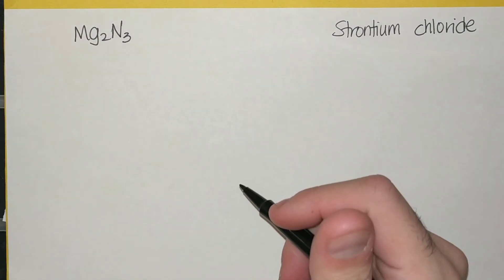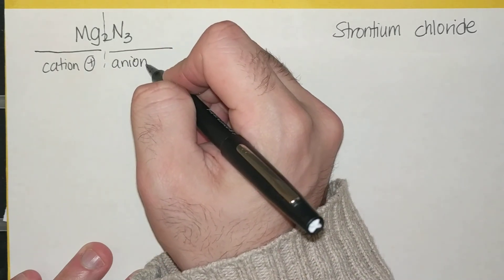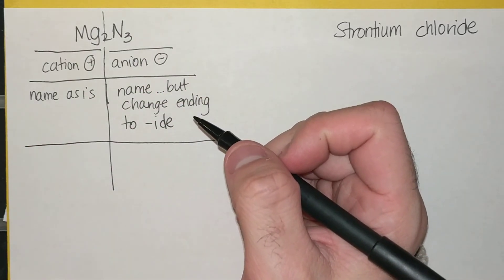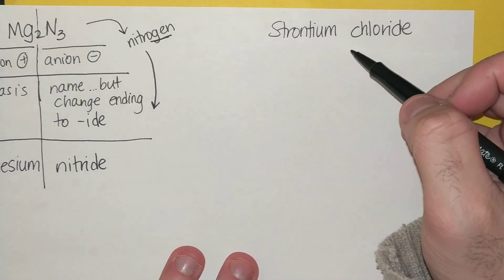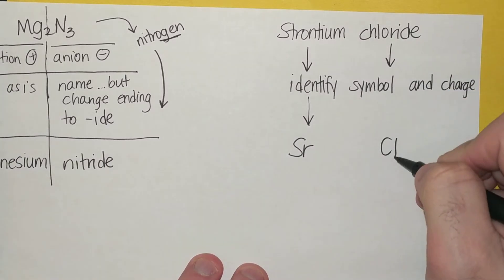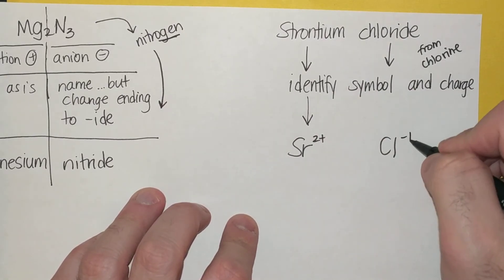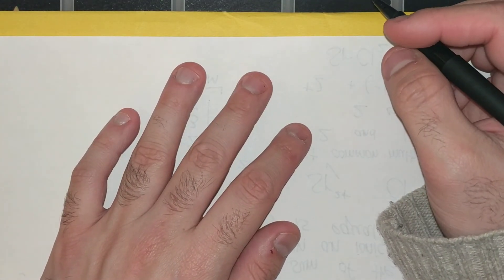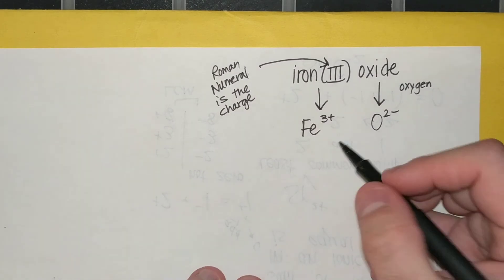Naming and Writing Ionic Formula (for Binary Compounds)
This is a brief video on how to name and write formulas for simple binary ionic compounds involving simple Group 1 and group 2 metals and transition metals.